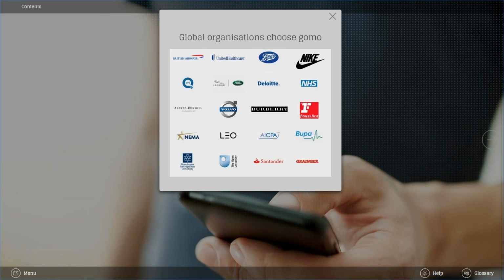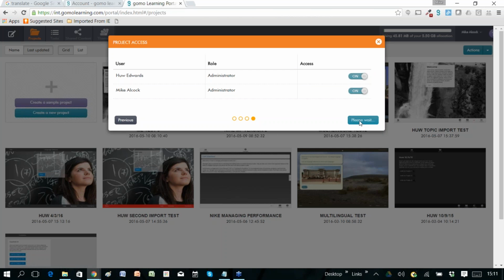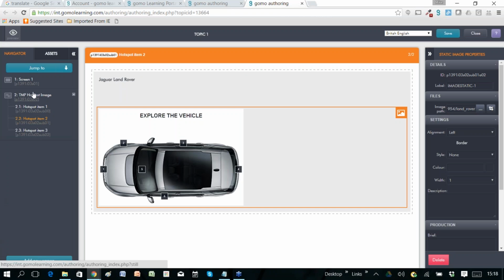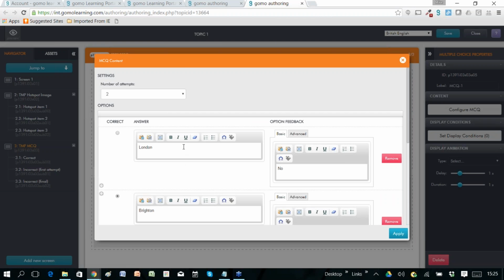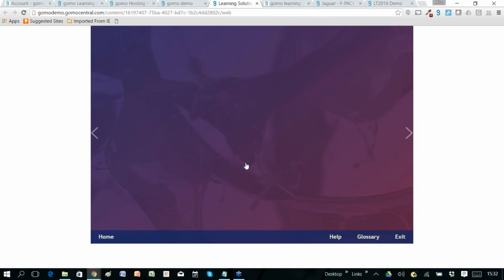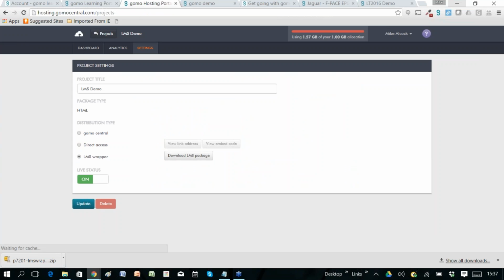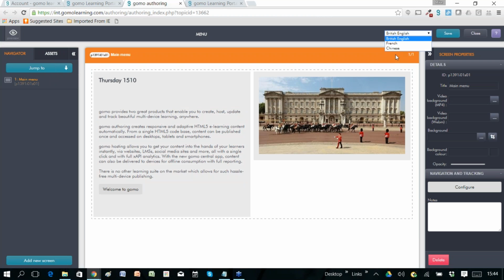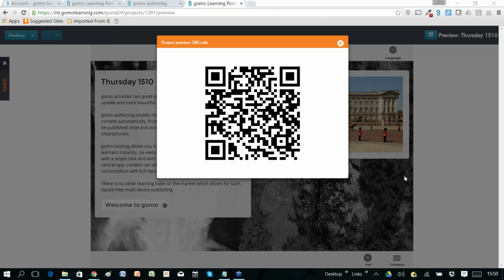The challenges of delivering effective multilingual elearning content [Webinar]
With learners more dispersed than ever before, gomo understands the challenges of creating multi-language content.

gomo recently announced multiple language support, boosting the suite’s authoring capability and enabling courses to be created in a range of languages.

Join us to check out this transformational authoring feature and to learn how the gomo learning suite can help you…

* Create multi-lingual courses within the gomo content editor
* Build a course with as many languages as you need and export the ‘default language’ course text via XLIFF for your translation agency.
* View your language versions in the editor with ease